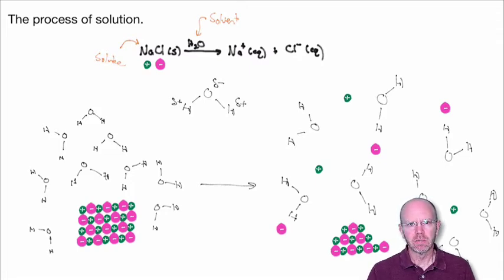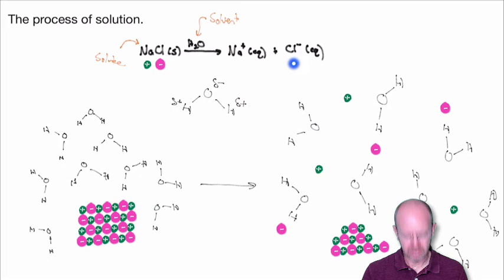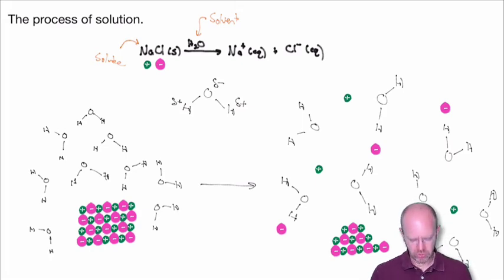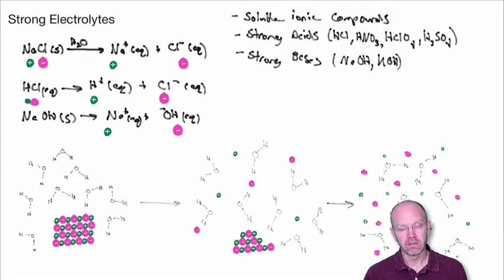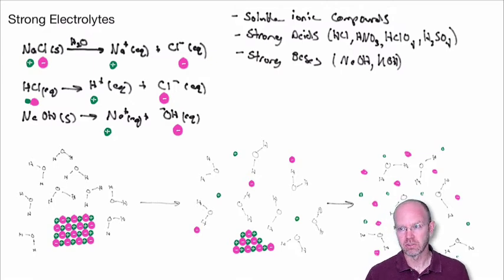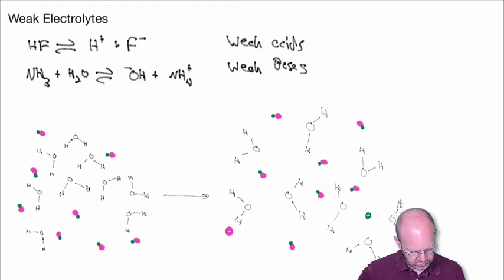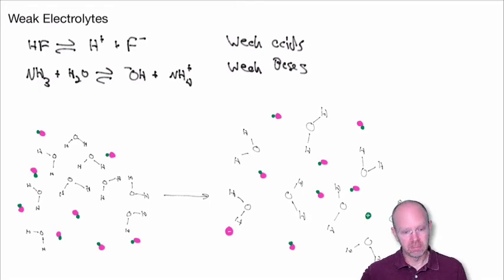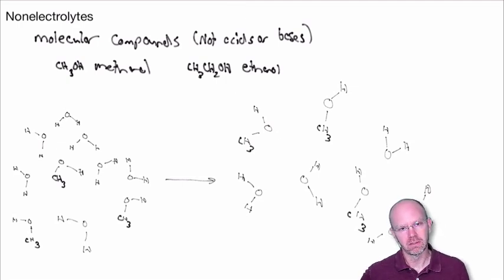Solutions and Electrolytes - Introductory Chemistry with Dr. H